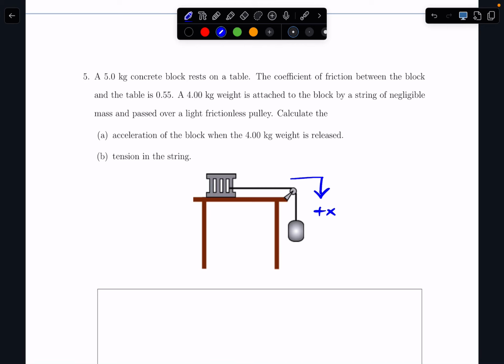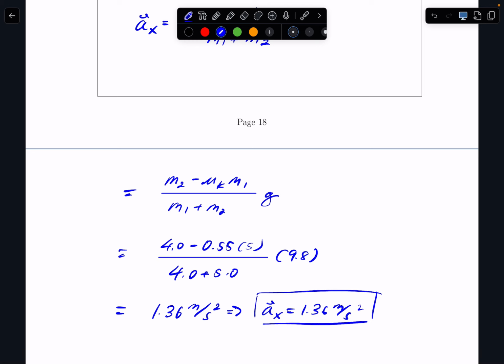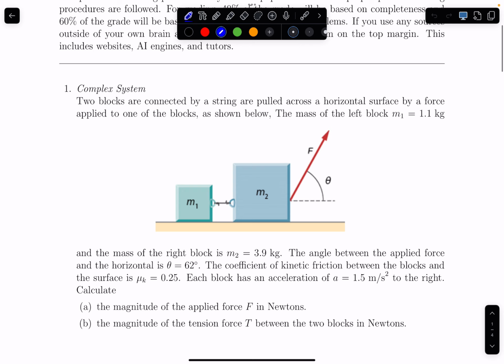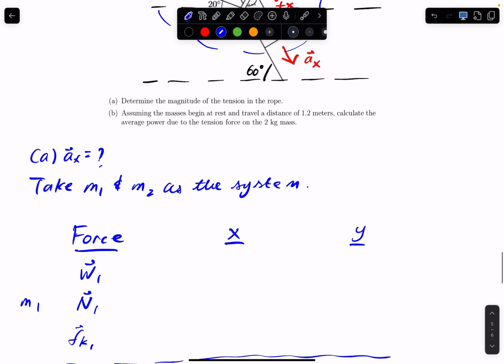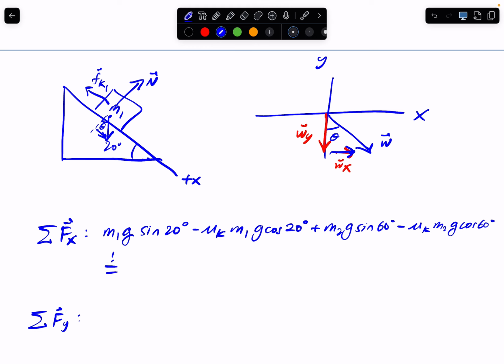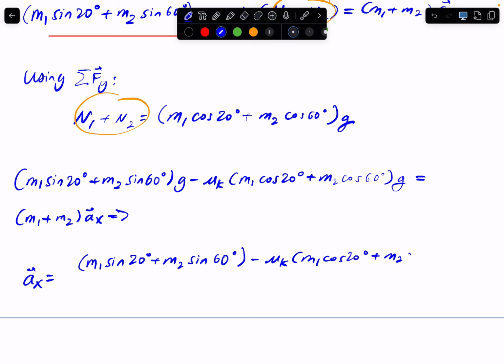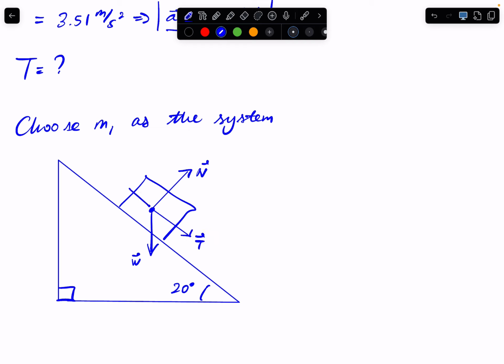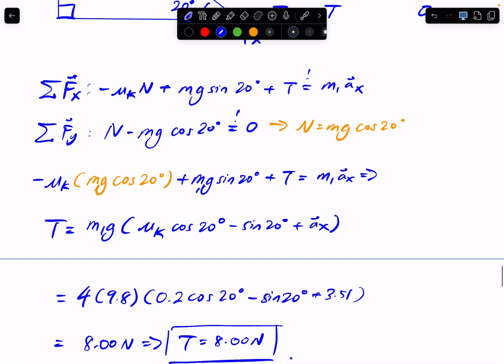W3D1 Class (Part 4 of 5)